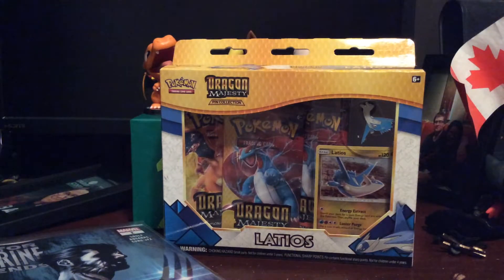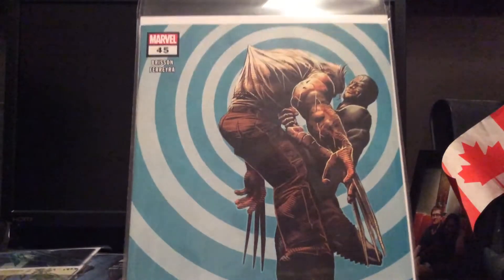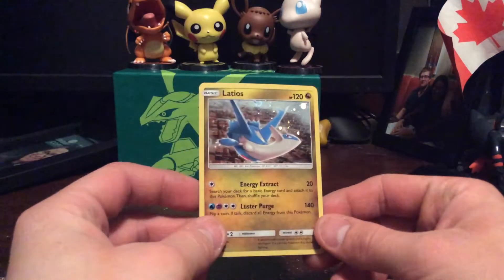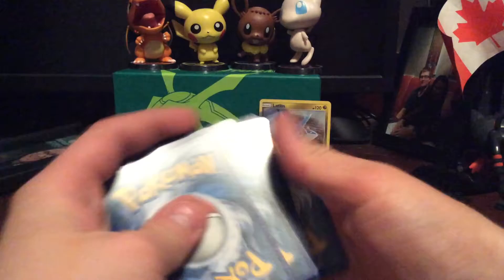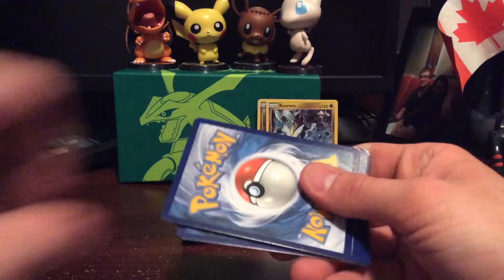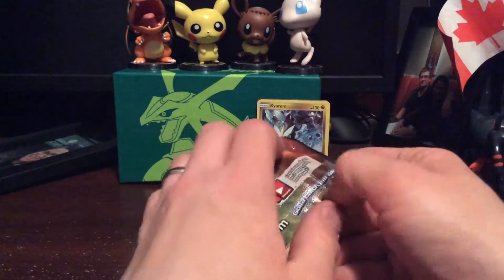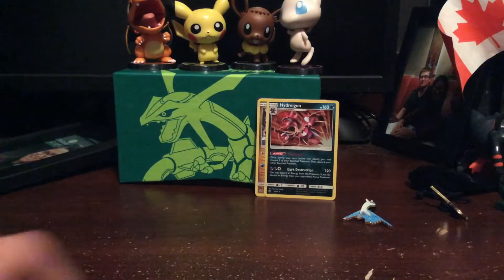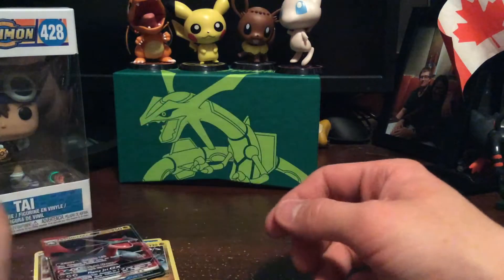Opening Latios majestic dragons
Let’s see what we get in the second box of majestic dragons!